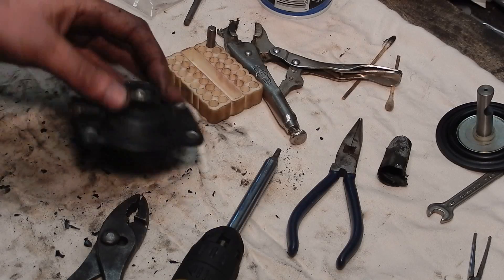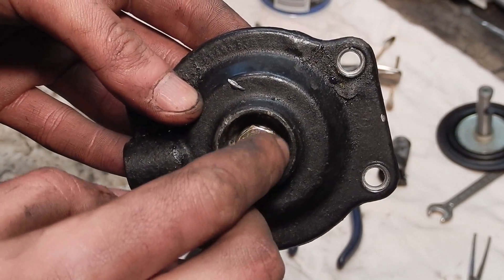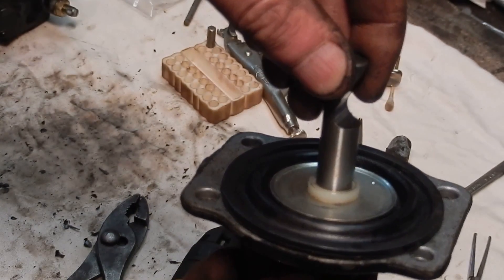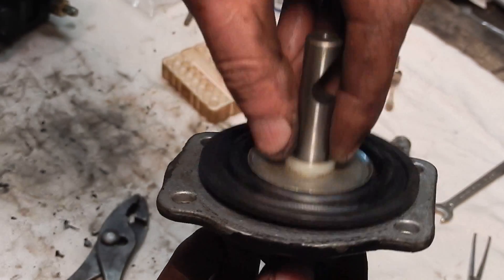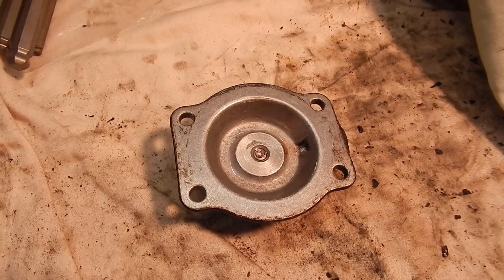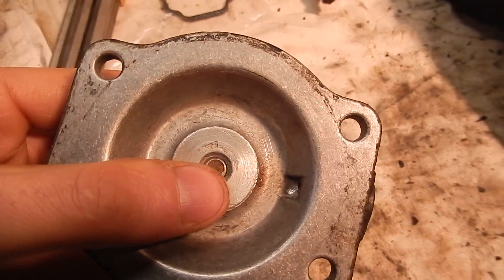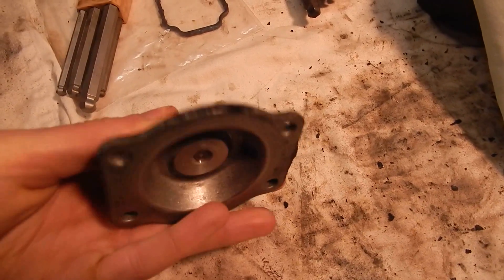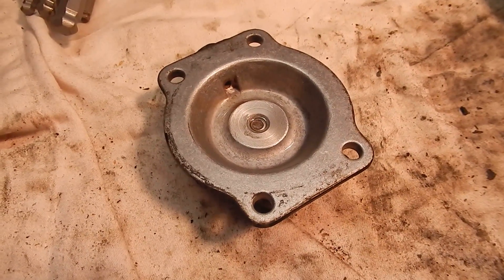First Gen Cummins - AFC Top Modification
Here is how i modified the AFC top to my Bosch VE injection pump on my first gen cummins. Machining the AFC (properly called the "Manifold Pressure Compensator") top gives you more control over the travel of the tapered fuel pin. This improves your low- and zero-boost performance, and helps off-the-line acceleration, power, and control of smoke.